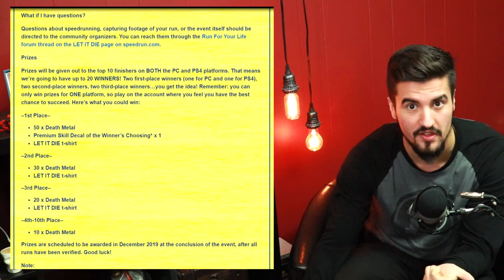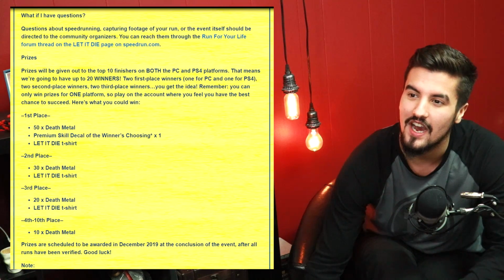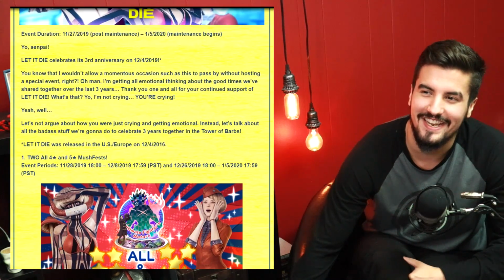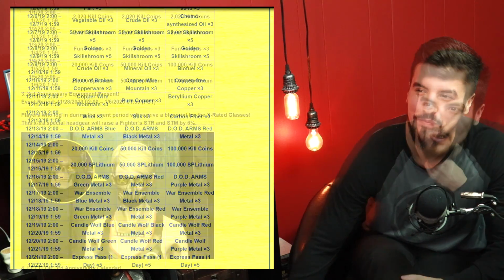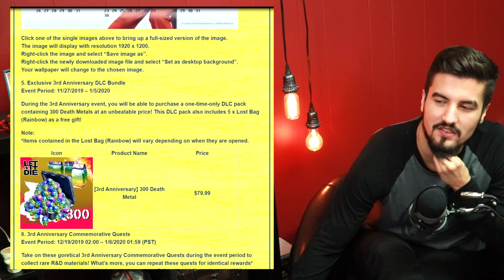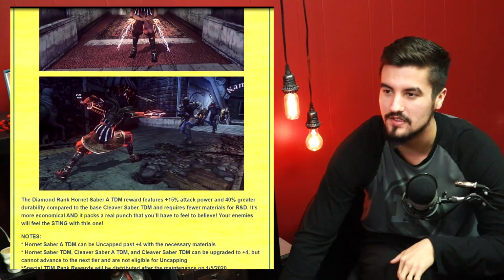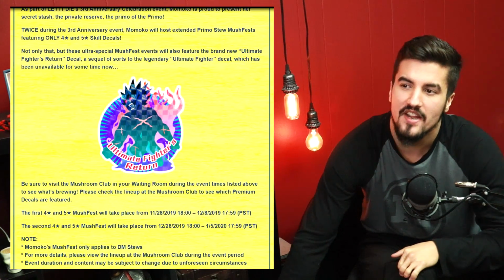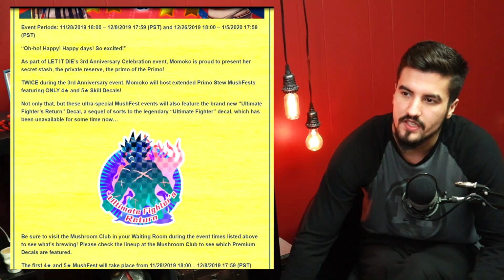NEW SEASON 9 WEAPON!!! | Let It Die | [TDM UPDATE]